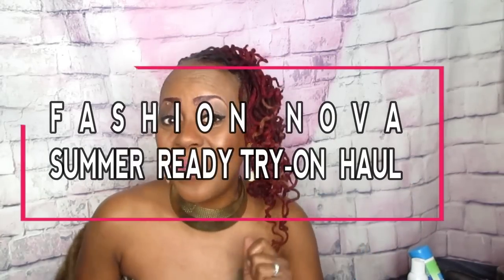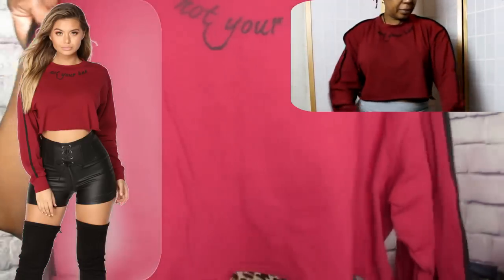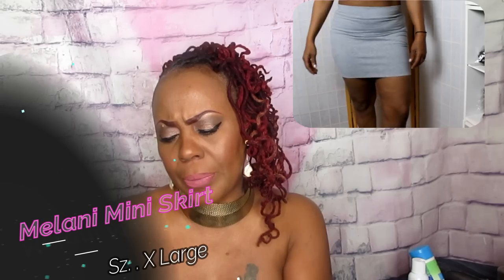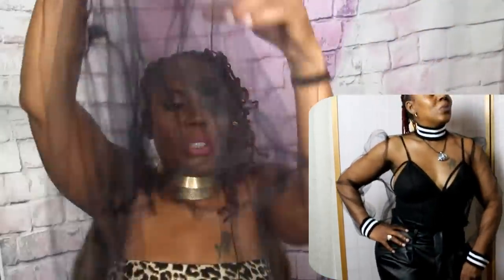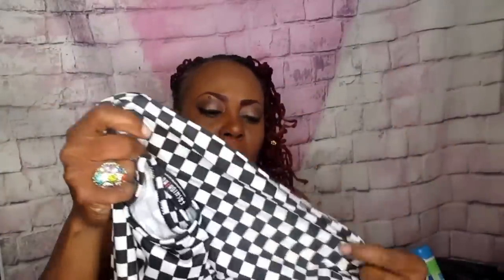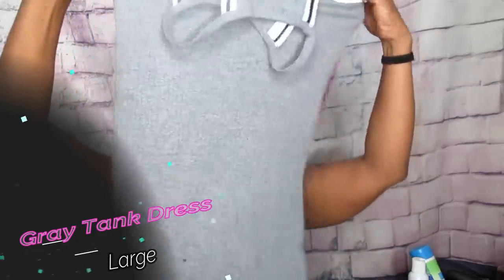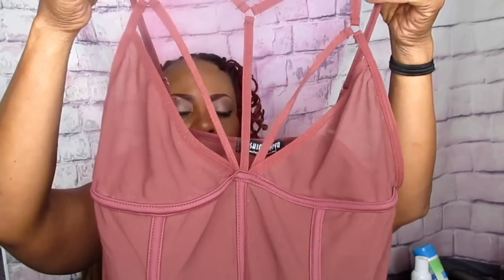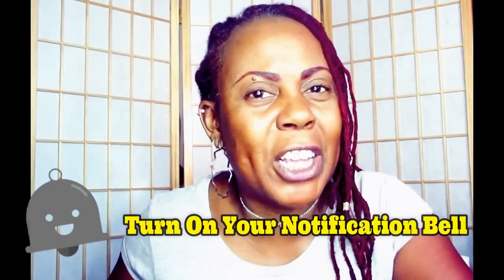Fashion Nova Took My Money!! 2018 Summer Ready Try On Haul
Hi Family.  Here is a gorgeous haul that I know you will enjoy.  I love most of the pieces I received..  Here are the links to the items listed in the video:

13 - Show Me Your Other Side Bodysuit - Red/ Brown